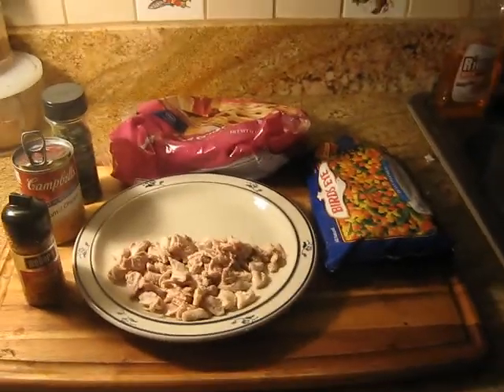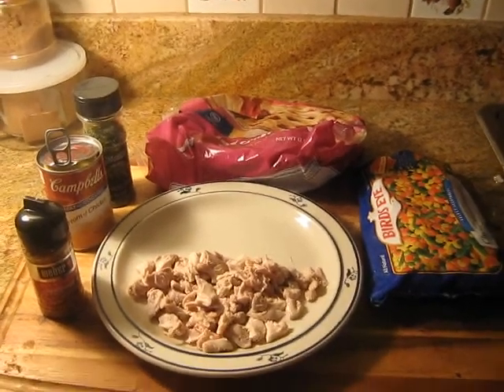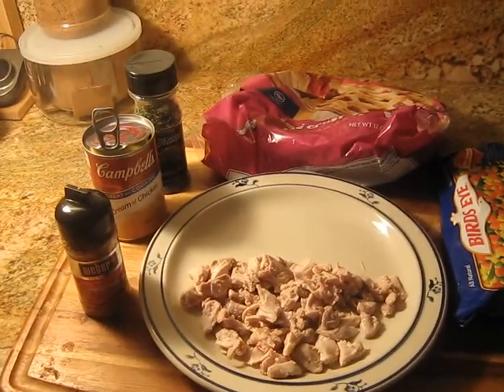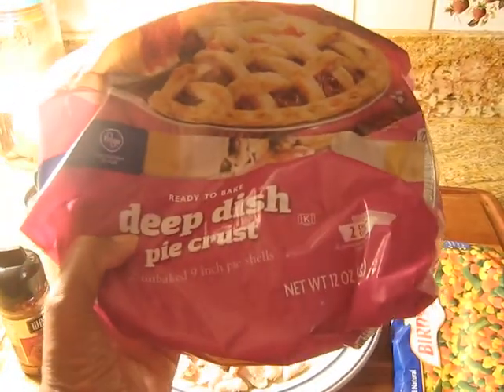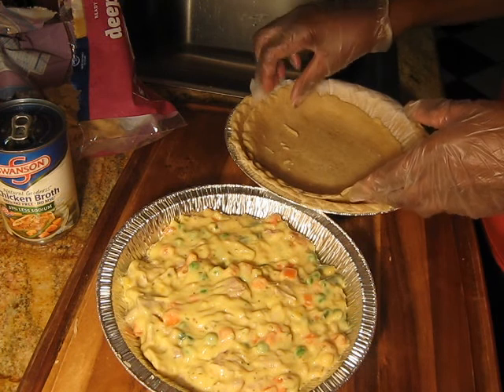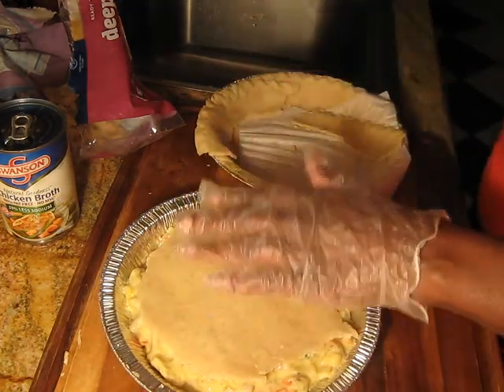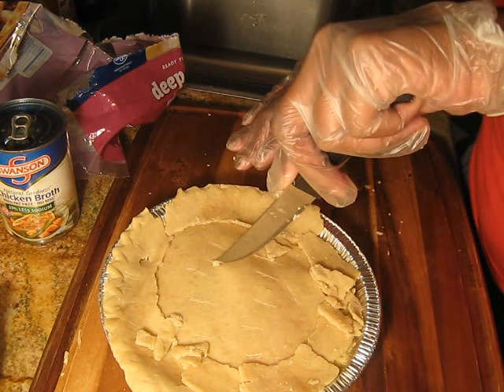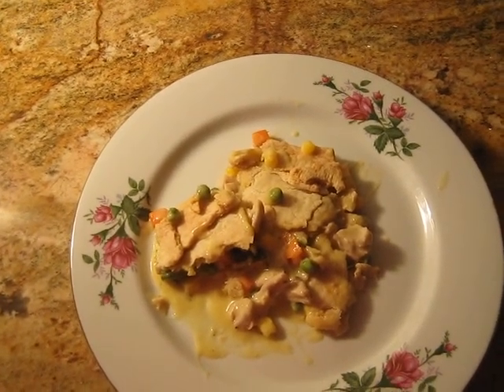Chicken Pot Pie Recipe.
I hope you all enjoy the video if you try it please let me know.